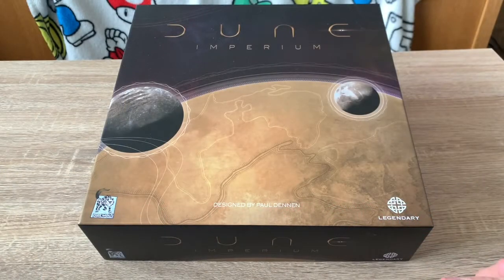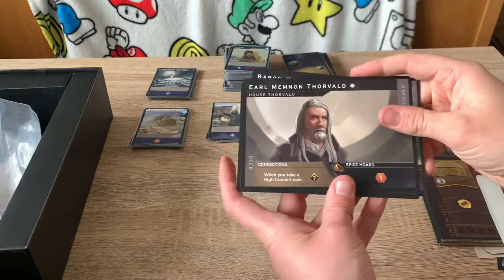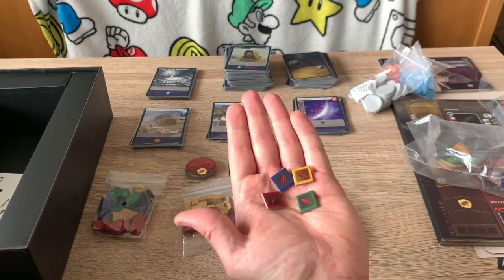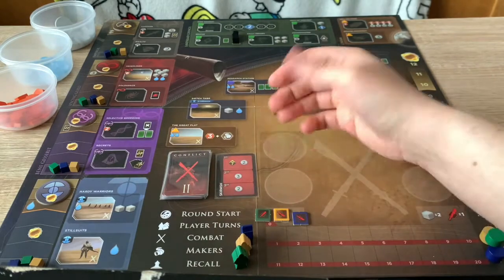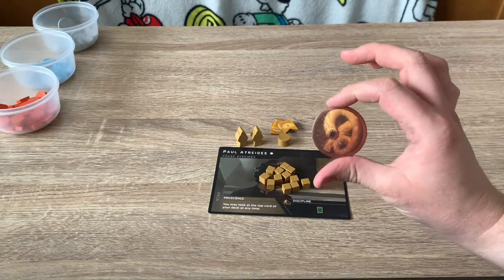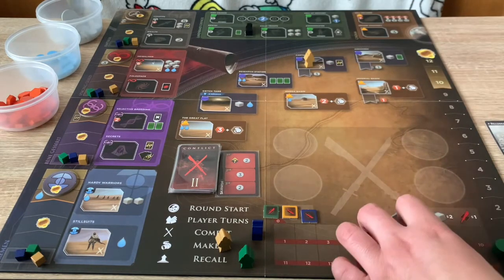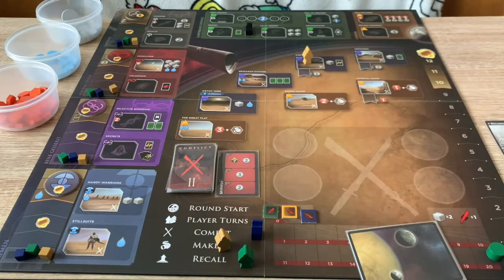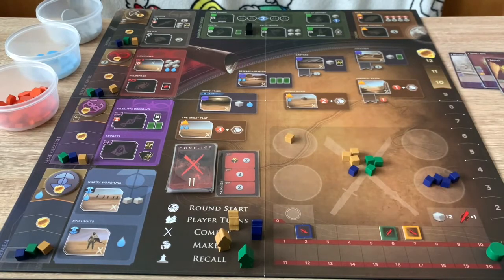Dune Imperium - Review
Taking a look into Direwolf's Dune Imperium board game.
Intro: 0:00
Contents: 0:50
Set up 9:00
Phase 1  - Round Start 15:46
Phase 2 - Player Phase (Agent/reveal) 22:13
Phase 3 - Combat 23:00
Phase 4 - Maker 23:19
Phase 5 - 23:49
Final Thoughts 24:00